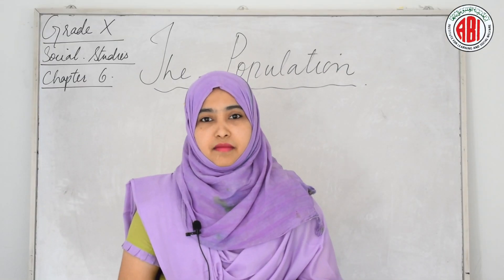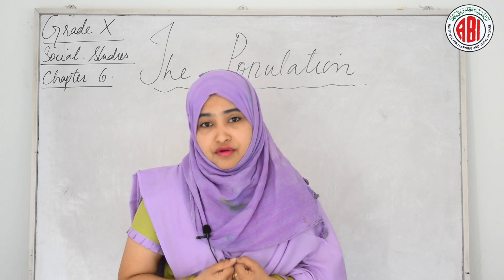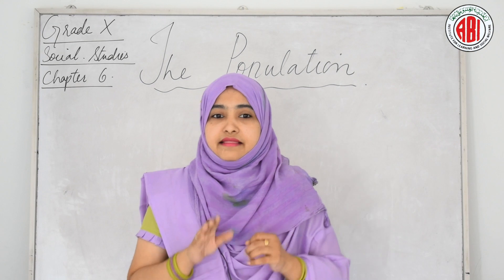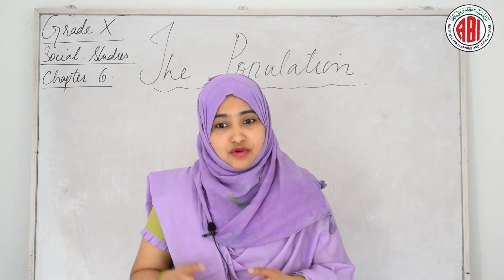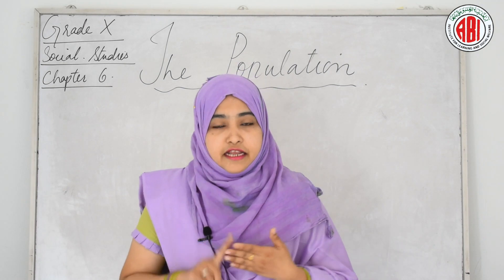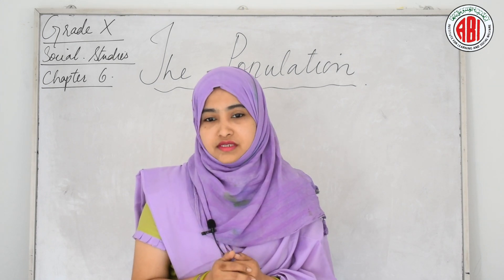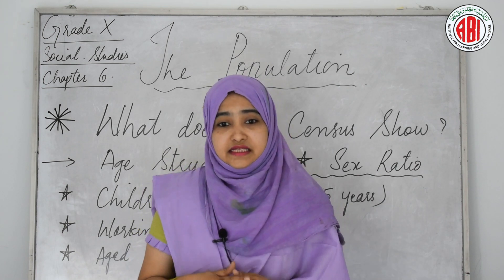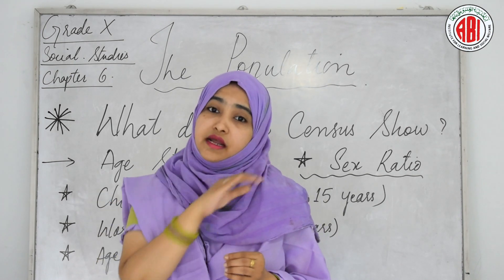10th Class _Social _Chapter 06_ part 01_"The Population"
10th Class _Social _Chapter 06_ part 01_"The Population"